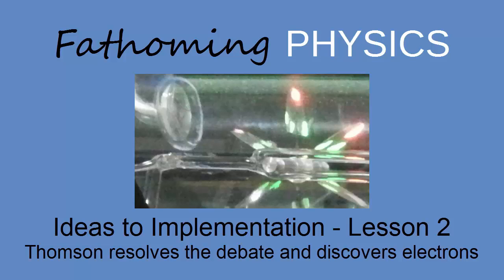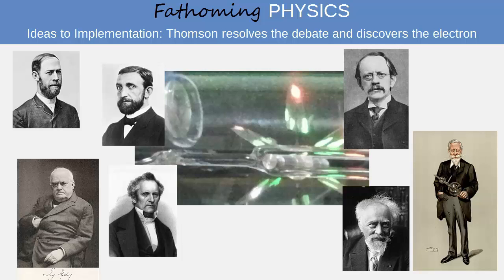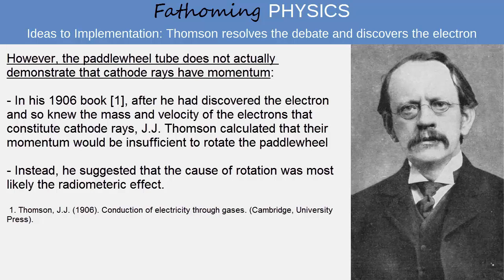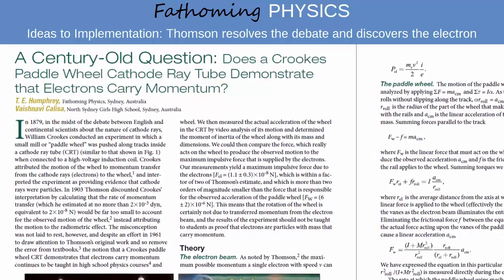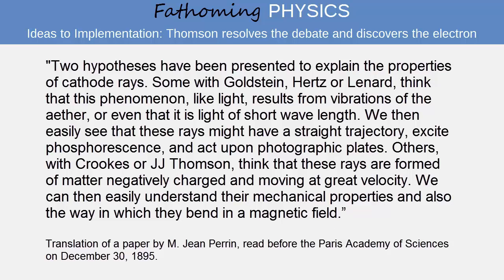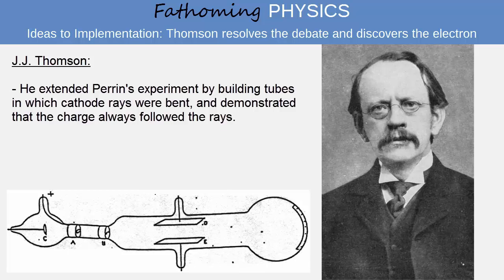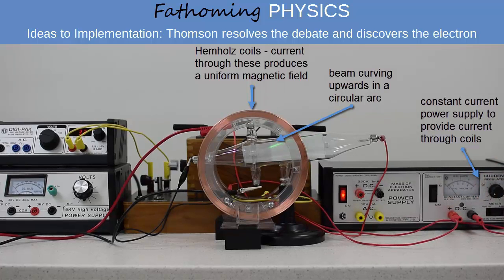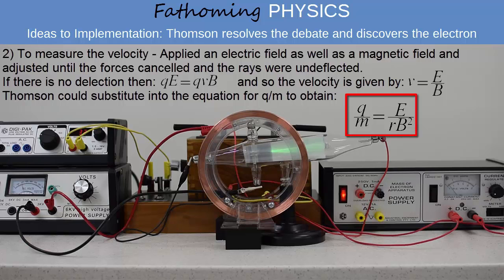Lesson 2 - Ideas to Implementation - Thomson resolves the debate and discovers the electron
JJ Thomson resolves the debate over the nature of cathode rays and discovers the electron by measuring the charge to mass ratio of electrons (for HSC physics dot point 9.4.1).
Addresses:
- explain why the inconsistent behaviour of cathode rays caused debate as to whether they were charged particles or electromagnetic waves.
- Outline Thomson's experiment to measure the charge/mass ratio of an electron
- Perform an investigation to demonstrate and identify properties of cathode rays using discharge tubes containing a maltese cross, electric plates, with a fluorescent display screen, containing a glass wheel (it's actually made of mica, not glass...)

Table of Contents:

00:00 - Introduction
00:10 -
01:20 - Crooke's maltese cross and paddlewheel tubes
02:11 - JJ Thomson calculates that the momentum of electrons is too small to account for the rotation of th paddle wheel
02:56 - Humphrey and Calisa provide an experimental confirmation of Thomson's calculation
03:36 - Perrin's electroscope tube
04:48 - Thomson demonstrates deflection in an electric field and ends the debate
05:44 - Thomson measures the charge to mass ratio of electrons